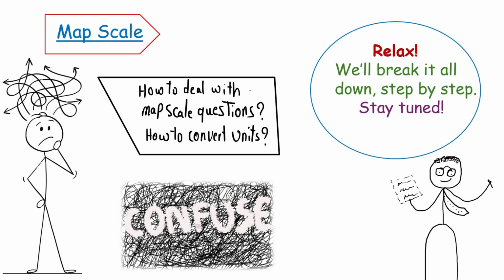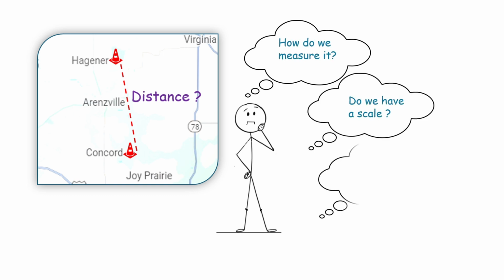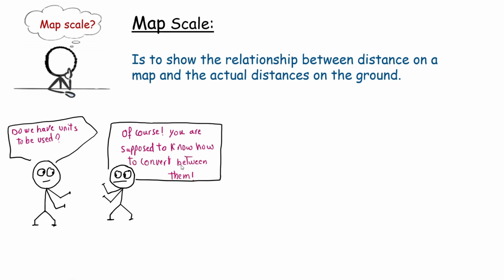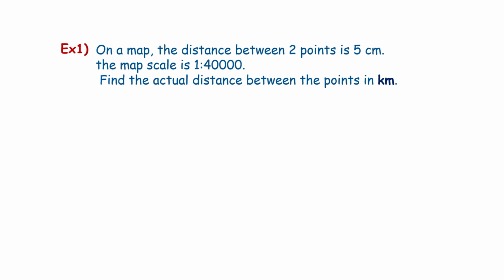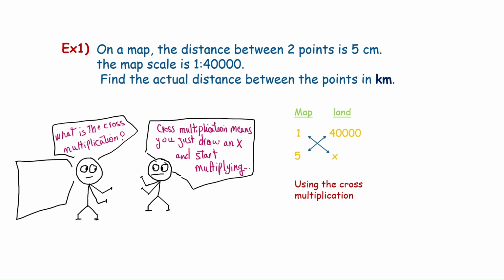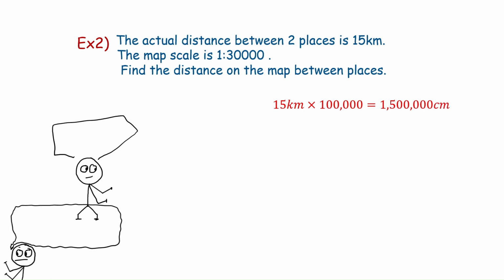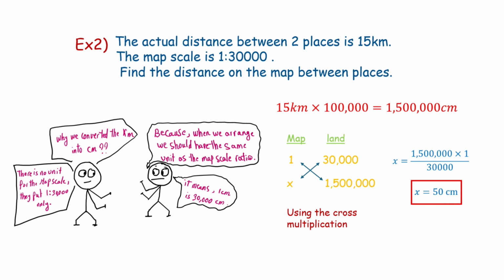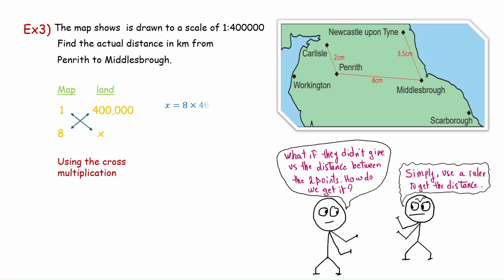Map Scale.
Map scale, read a map, Scale of the map, Ratio of the map, Math, IGCSE, GCSE, Conversion units,